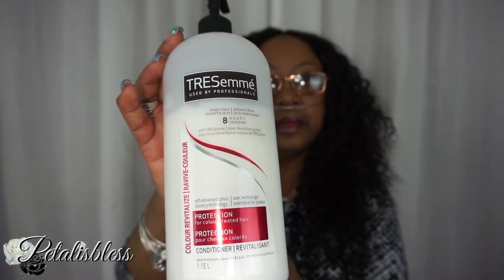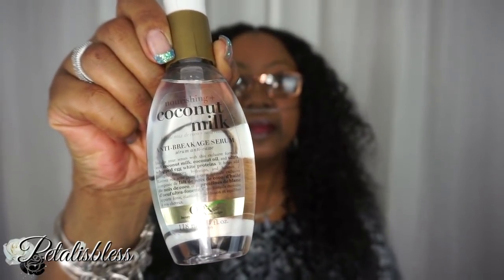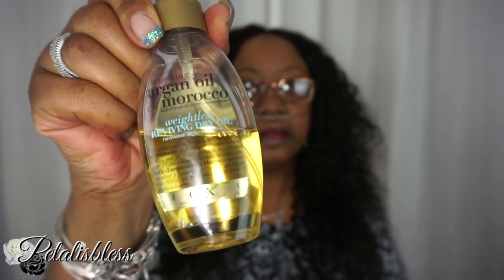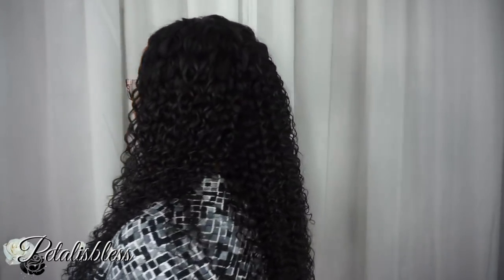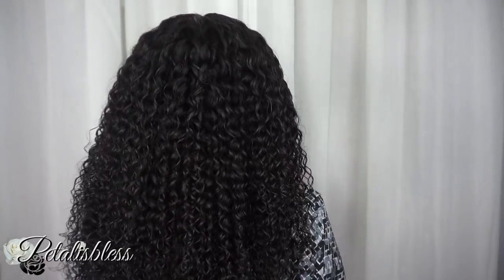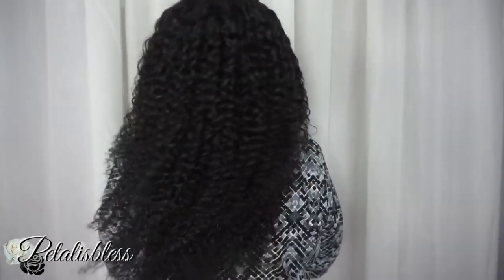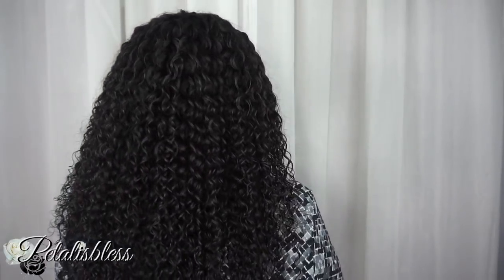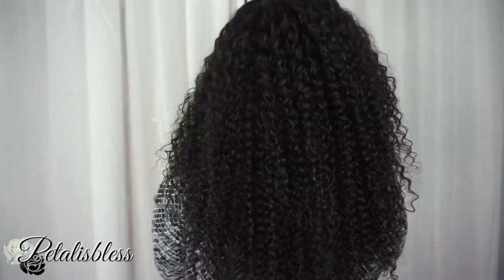CURLY HAIR ROUTINE FT. AMAZON ALI JULIA CURLY HAIR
Hi Everyone! ...  This is my initial review for my Brazilian Curly Hair from Amazon Ali Julia Hair and I am blown away! I'm in love with this hair, and I hope you all love it as well!  Stay blessed and beautiful!

(I made this unit myself)
Brazilian Curly Hair
The length are 22, 20, 18 and 16" Lace closure

ali julia hair shop